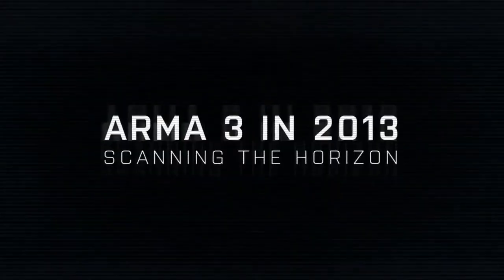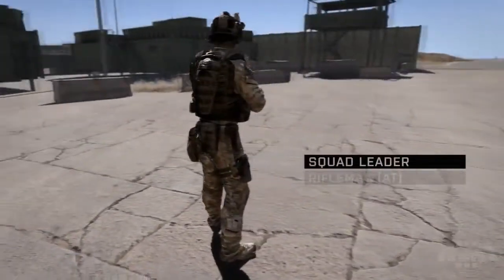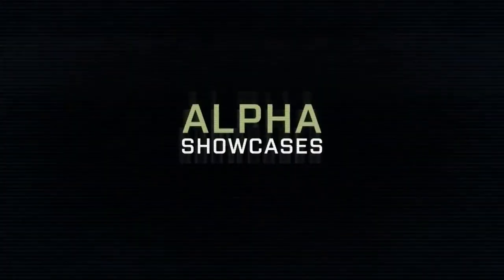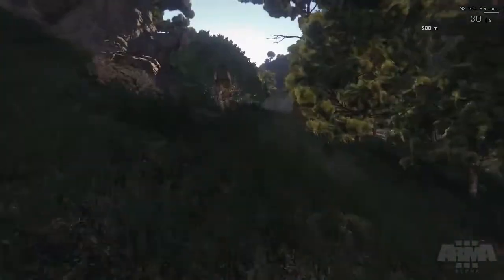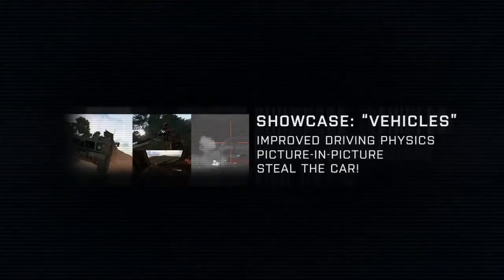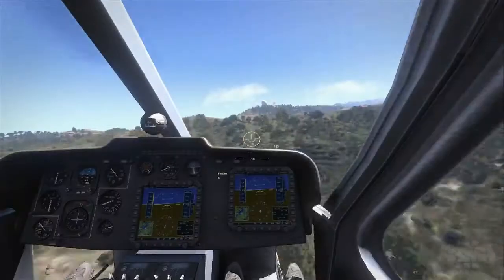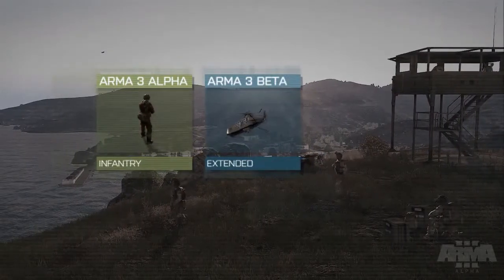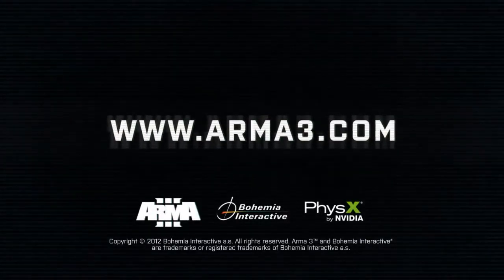Arma 3 Alpha Sneak Preview Trailer HD]_(720p)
- PC Spiele und Keyshops im Preisvergleich! Finde bei keyforsteam den günstigsten Anbieter für deinen CD- oder Steam Key. Bis zu 35 verschiedene Key Shops im Vergleich. Keyforsteam und beim CD Key kaufen Geld sparen!